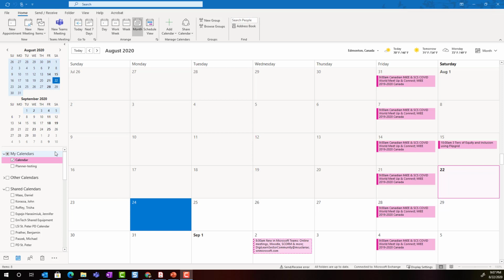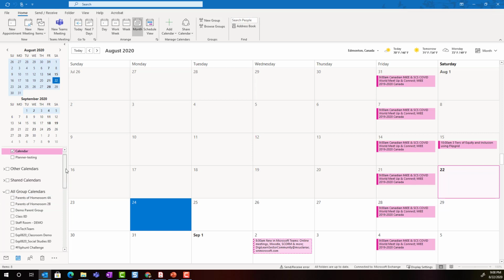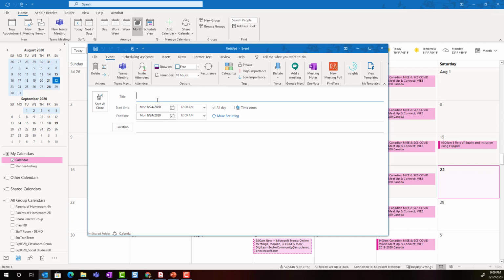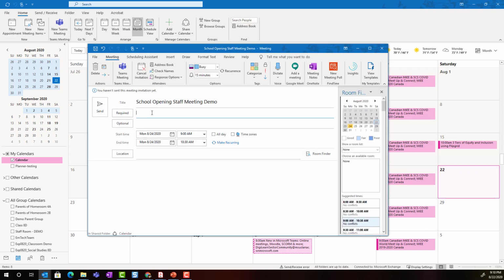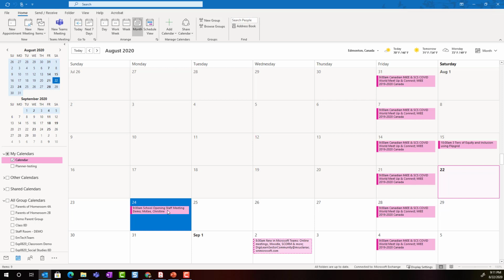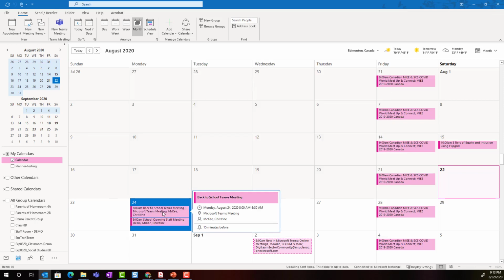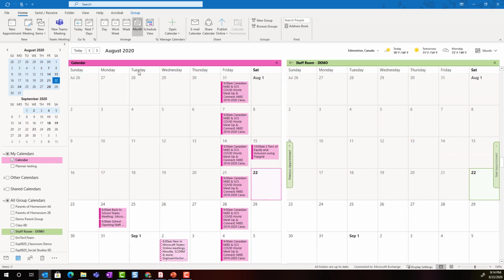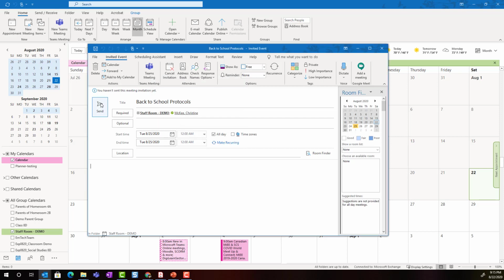Scheduling Meetings in the installed version of Outlook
In the following video tutorial I demonstrate how to schedule:
- a Meeting or event in a personal calendar
- a Microsoft Teams Meeting (generating the Join Teams Meeting Link)
- a Meeting or event in a shared group calendar